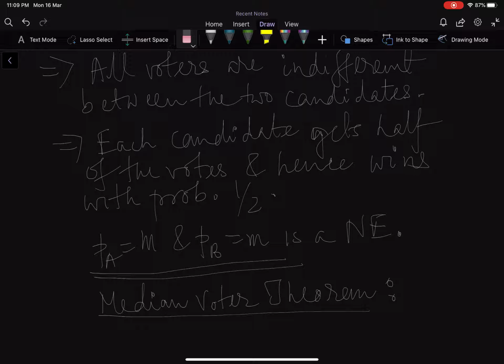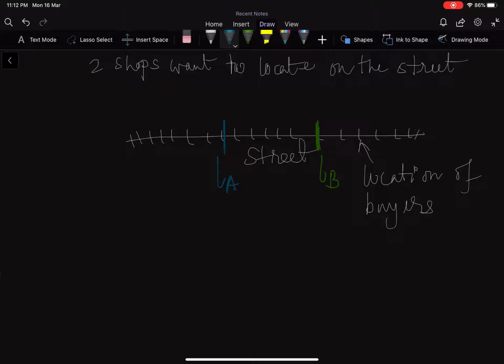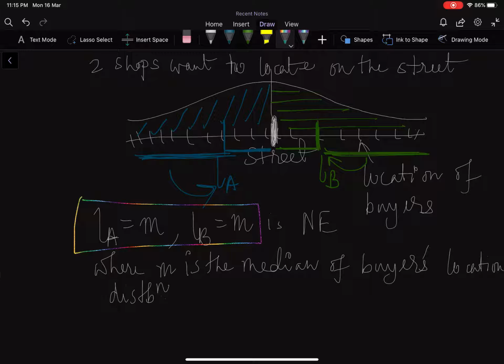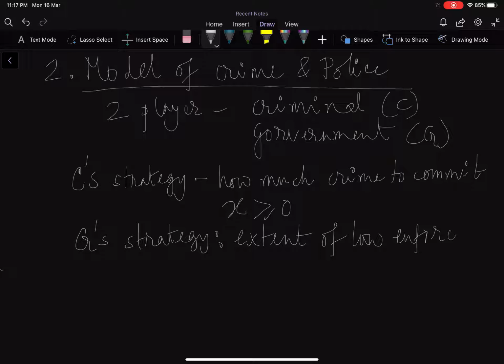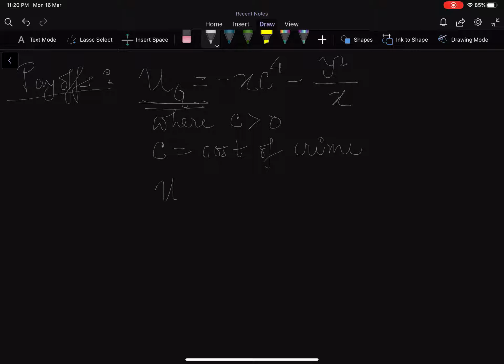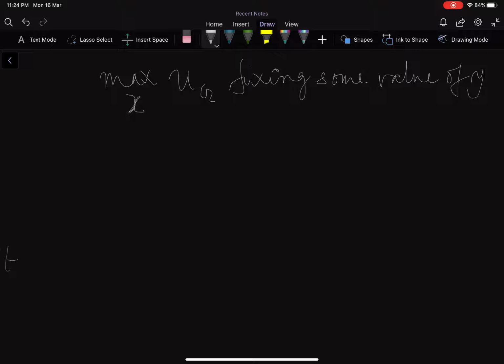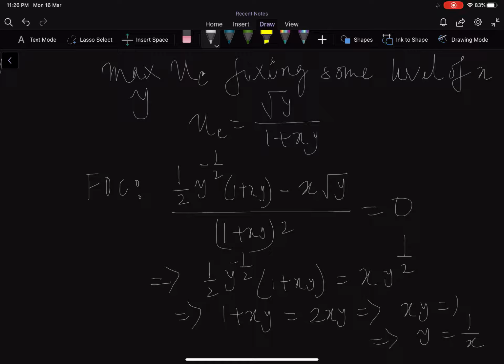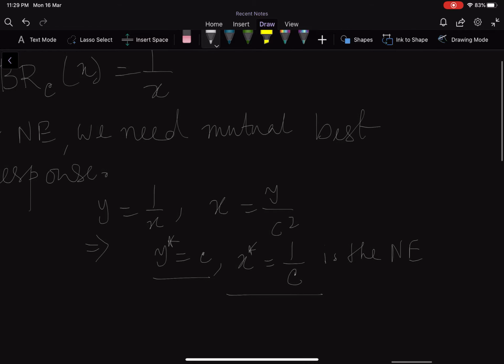Micro Theory II 17/03/2020 Part 3